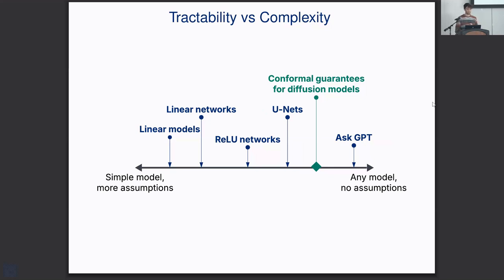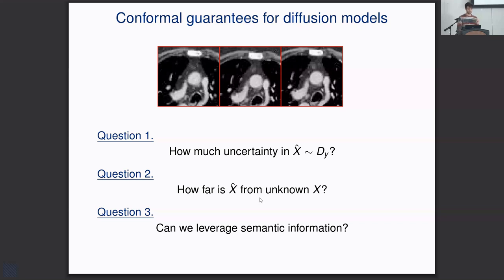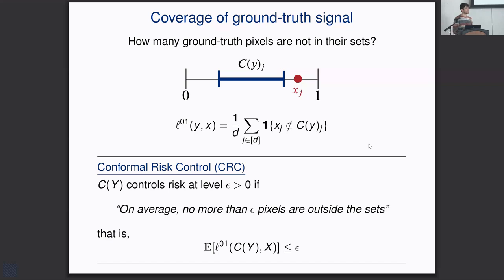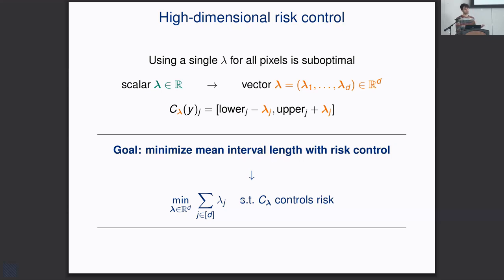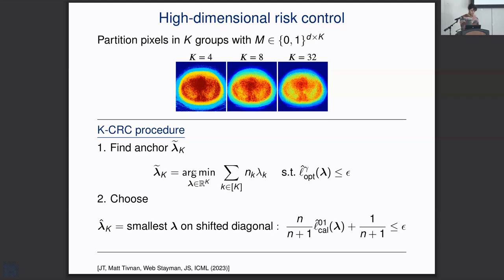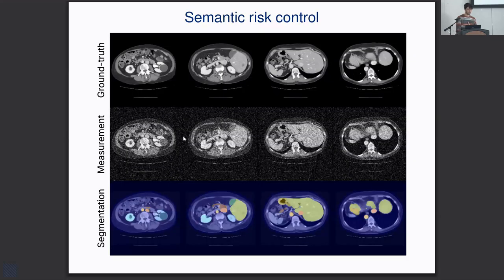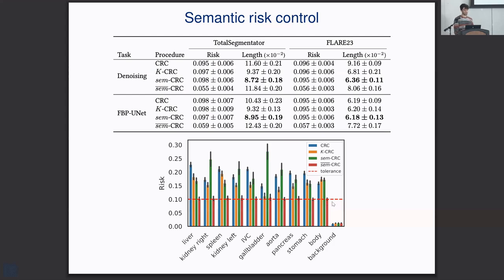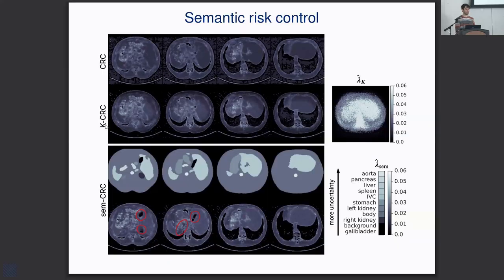Uncertainty quantification with conformal guarantees for inverse problems in CT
Jacopo Tennegi, Computer Science (Johns Hopkins University)
Sunday March 23, 2025, 11:00am-11:30am